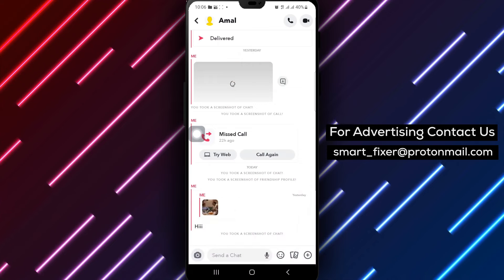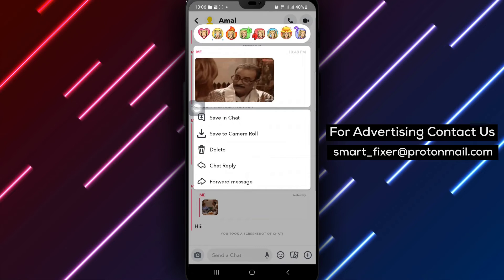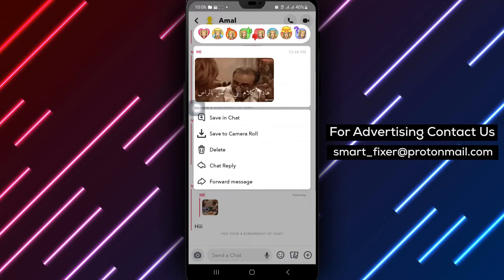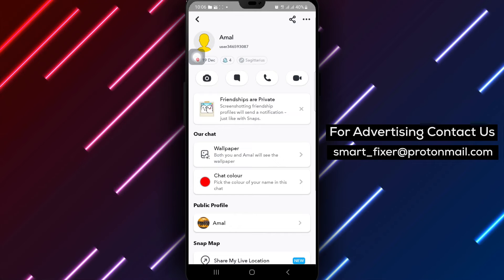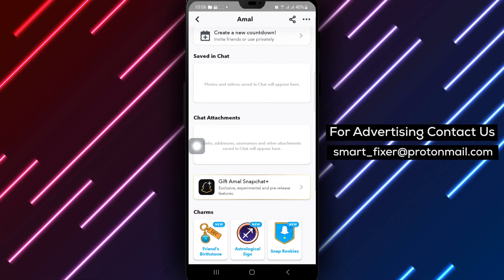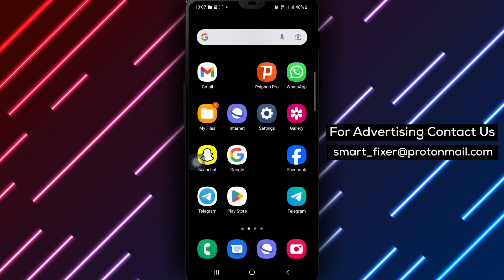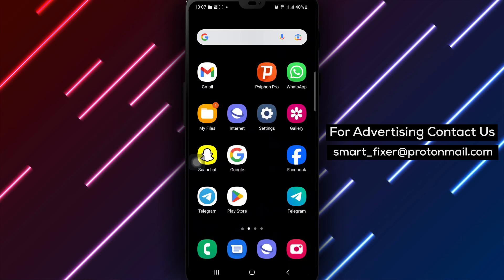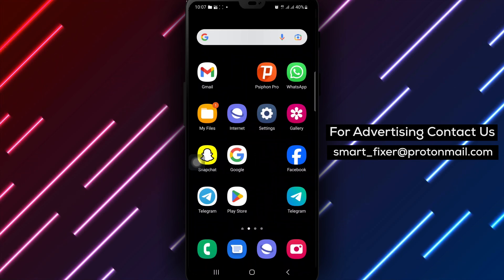How To View All Attachment Messages On Snapchat - Full Guide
Discover how to easily view all attachment messages on Snapchat with this step-by-step guide. Follow these instructions to access and explore attachments within your chats:

1. Open the Snapchat app on your Android device.
2. Tap the Chat icon at the bottom.
3. Tap the desired chat.
4. Select the desired message.
5. Tap the profile photo at the top left.
6. Scroll down to Chat Attachments.

Unlock a new level of engagement and interaction on Snapchat by learning how to view all attachment messages efficiently.